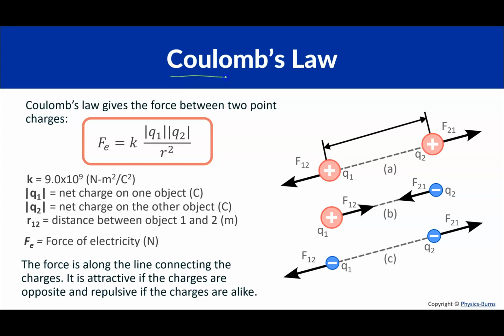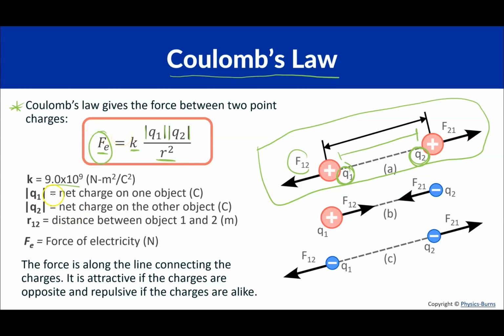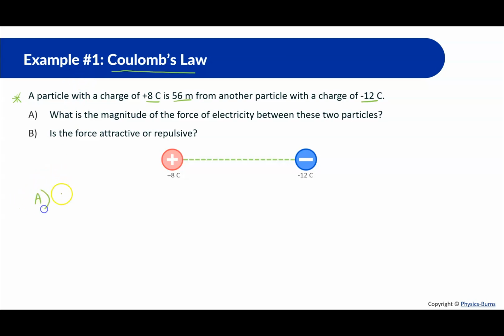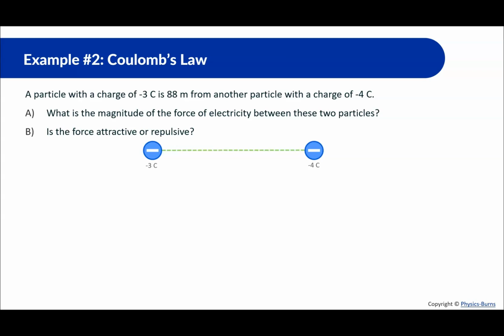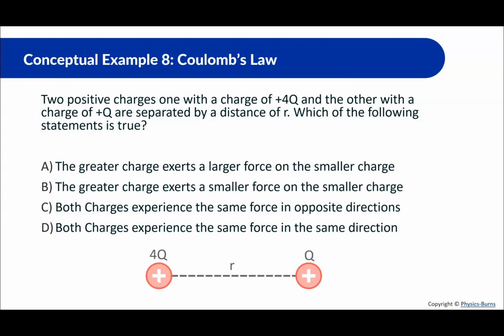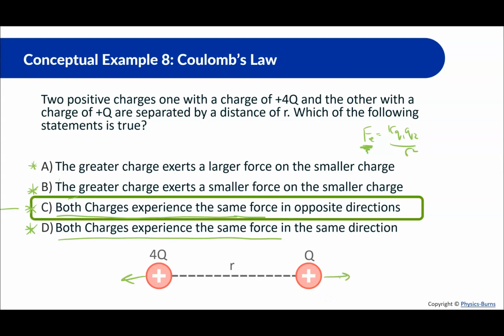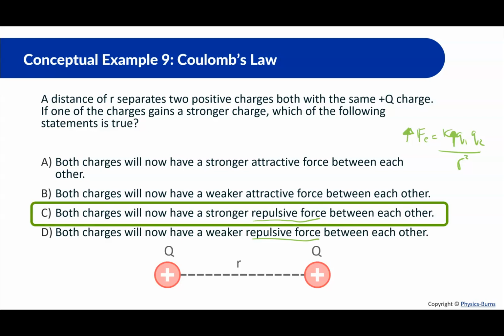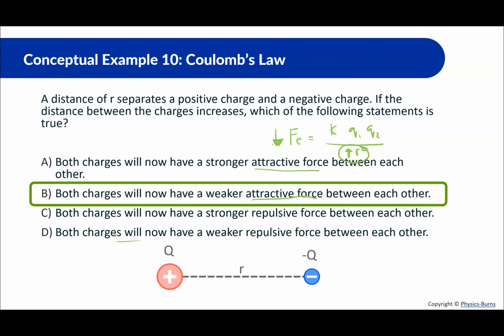Coulomb's Law | Electrical Forcs, Charges, and Fields | Conceptual Physics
Electrical Forces, Charges, and Fields

0:00 Understanding Coulomb's Law
1:32 Example 1
3:14 Example 2
4:30 Coneptual Example 8
5:53 Conceptual Example 9
6:56 Conceptual Example 10